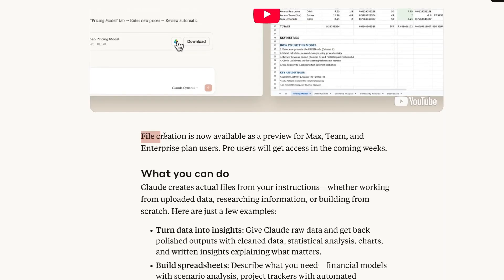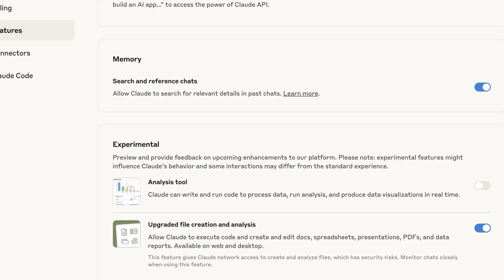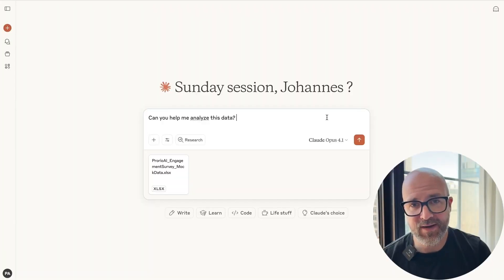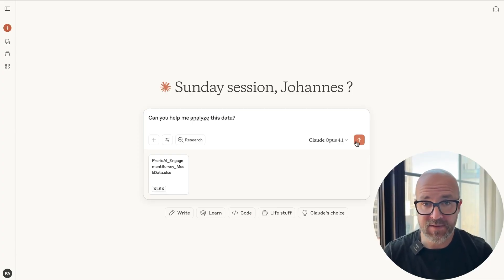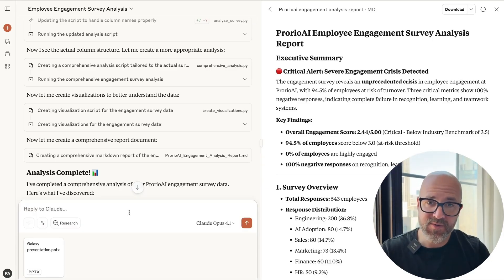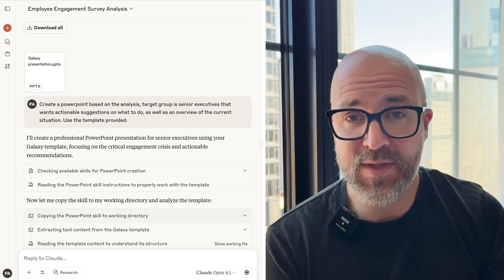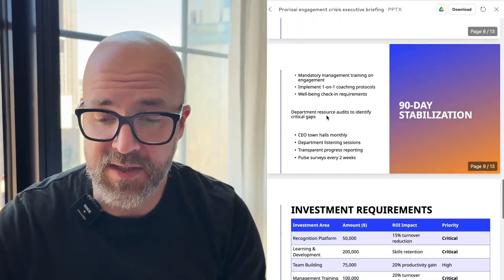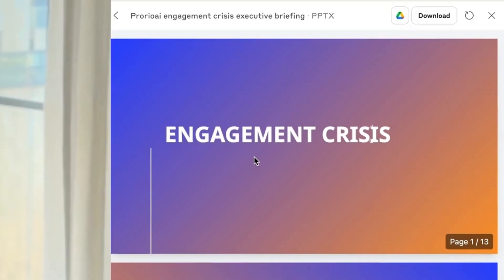How to Make AI Create PowerPoint Presentations (Claude's NEW Feature 2025)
"How do I make AI create presentations?" - The #1 question I get on EVERY workshop or keynote I'm hosting.
Finally, here's the answer! Claude AI just released a game-changing feature that creates professional PowerPoint presentations using YOUR own templates. No more generic AI slides - this is the real deal.

In this video, I show you exactly how to:
✅ Turn employee data into executive-ready presentations
✅ Use your company's PowerPoint template with AI
✅ Generate slides that actually look professional
✅ Save hours on presentation creation

⏰ TIMESTAMPS:
00:00 The most common AI presentation question
00:45 How to access Claude's new PowerPoint feature
01:30 Settings you MUST enable
02:15 Live demo: Data to presentation
03:45 Download and share options

📋 REQUIREMENTS:-
 Claude Teams, Enterprise, or Max plan ($90/month)
- Enable "Upgraded file creation" in settings

🔧 QUICK SETUP:

1. Go to Settings - Features - Experimental
2. Check "Upgraded file creation and analysis"
3. Upload your template

4. Let Claude do the magic

⚠️ Important: This feature gives Claude internet access for file creation - be mindful of sensitive data.

- Best AI Presentation Makers 2025
- ChatGPT vs Claude for Presentations-

FAQ:

Q: Does this work with Google Slides?
A: Yes. Export PPTX or send to Google Drive, then open in Slides.

Q: Which plans support it?
A: Max, Team, and Enterprise at recording. Pro is planned but not dated.

Q: Where do I enable the feature?
A: Settings - Features - Experimental - Upgraded file creation and analysis.

Q: Is the output perfect?

Want to know how to make AI create presentations? This video explores just that, diving into how to use AI tools for presentations. You'll learn essential presentation skills and discover new presentation tools to elevate your next slideshow. See how AI for presentations can save you time and effort.